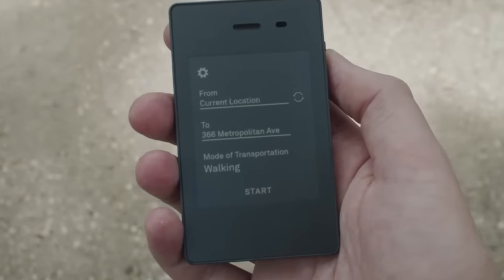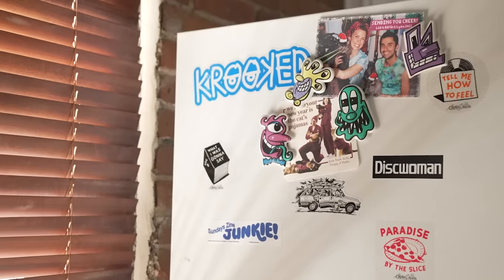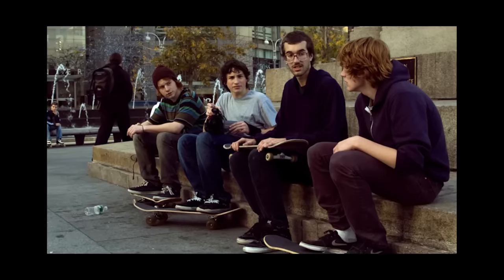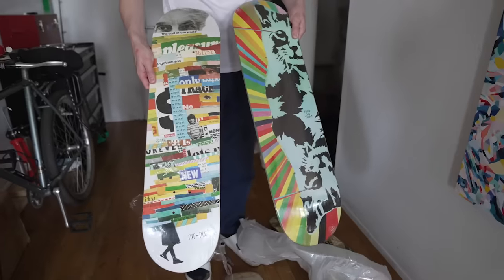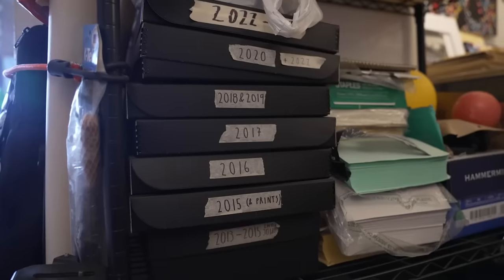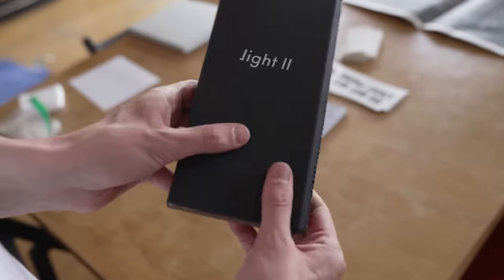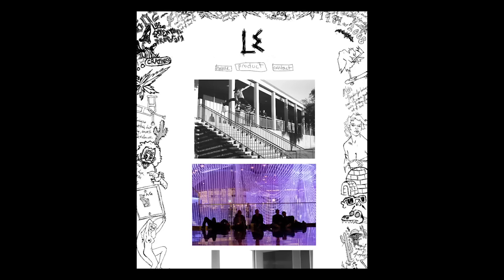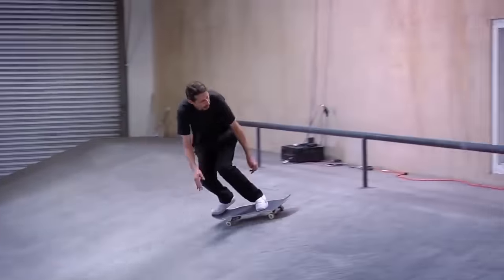Check Out The Light Phone, An iPhone Alternative Built By A Skater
Over the last couple of years everyone has come to realize all the negative effects of iPhones and smartphones. Joe Hollier, a skater and designer developed the Light Phone as an alternative for people who want to shake their phone addiction. It offers only the most essential tools like phone calls, texting, and GPS.

Filmed by: Max Hull
Additional Editing: Alexis Castro & Wilson Lucas.